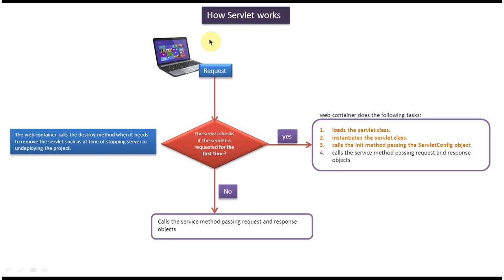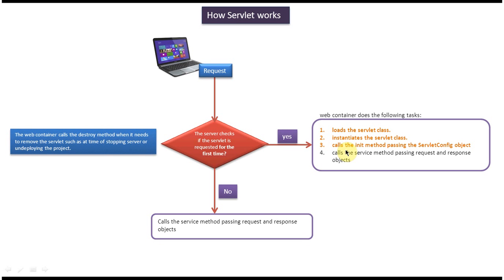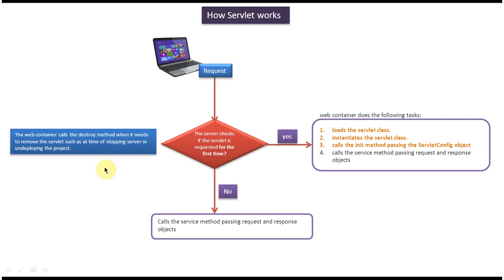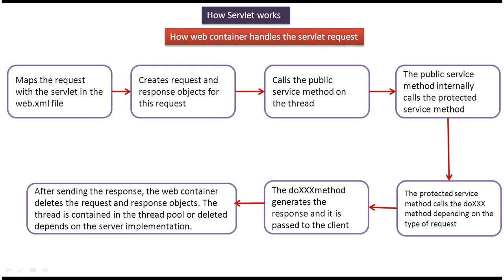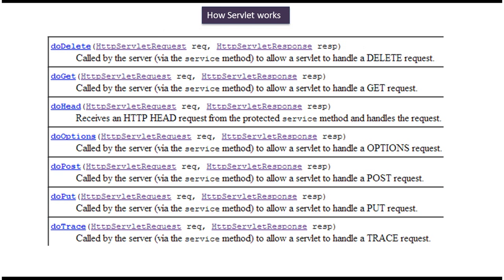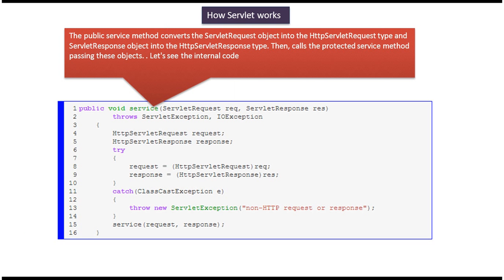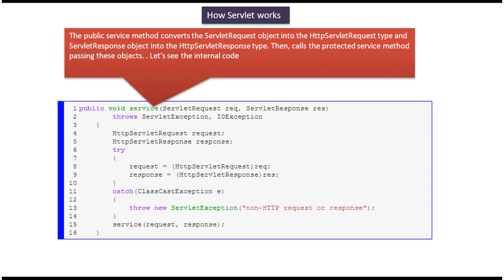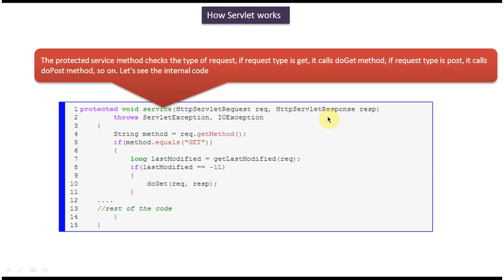Servlets Workflow Explained: Visualizing How Servlets Work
Welcome to our comprehensive guide on how servlets work, illustrated with a flowchart! In this video, we'll walk you through the intricate workings of servlets, providing a visual representation of their operation flow using a flowchart.

**Understanding Servlets Operation:**
Servlets are Java classes that extend the capabilities of servers to handle requests from web clients and generate responses dynamically. Understanding how servlets operate is essential for Java web developers, as servlets play a crucial role in building dynamic and interactive web applications.

**Flowchart Explanation:**
In this video, we'll use a flowchart to visualize the step-by-step process involved in the operation of servlets. We'll break down each stage of the servlet life cycle, from initialization to request handling and response generation, providing clear insights into how servlets manage client interactions and generate dynamic content.

**Why Learn with a Flowchart?**
Using a flowchart to explain how servlets work offers a visual representation of the complex process involved, making it easier for viewers to grasp the sequence of events and understand the interaction between different components of servlets. Whether you're a visual learner or prefer a more hands-on approach to learning, this flowchart guide will help you gain a deeper understanding of servlets operation.

Whether you're a beginner exploring Java web development or an experienced developer seeking to deepen your understanding of servlets, this video on how servlets work with a flowchart will provide you with valuable insights and knowledge to enhance your skills.